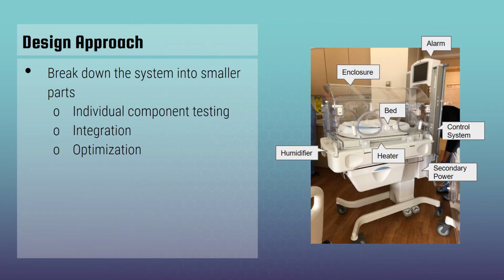Engineering: Infant Incubator, Senior Project